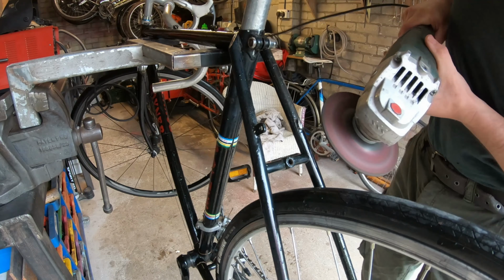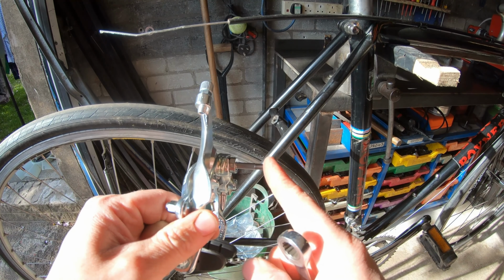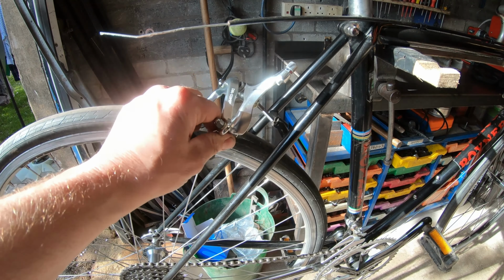Steel is real. Ep2 Poyner.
In this episode we look at the forgotten Wolverhampton bicycle brand, Poyner
with Reynolds 531 tubing and fork blades. a proper weapon!!